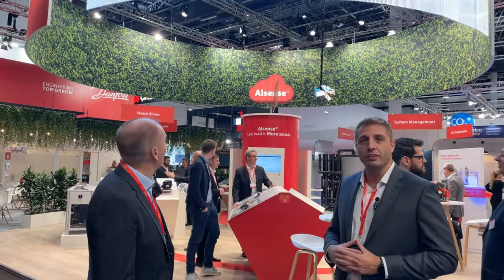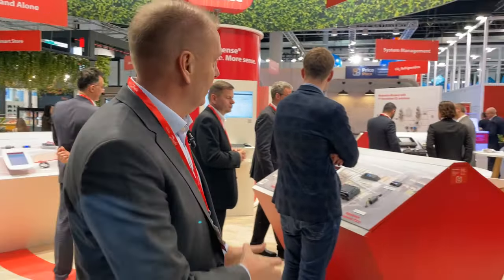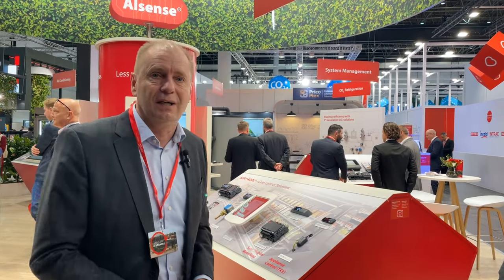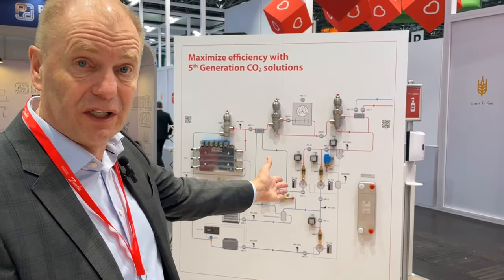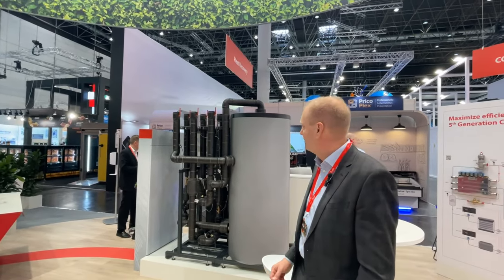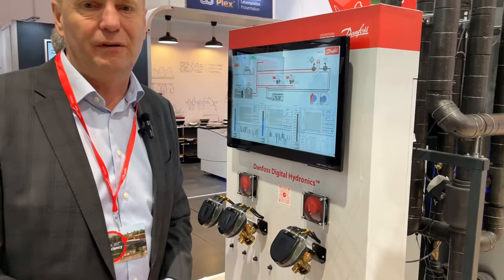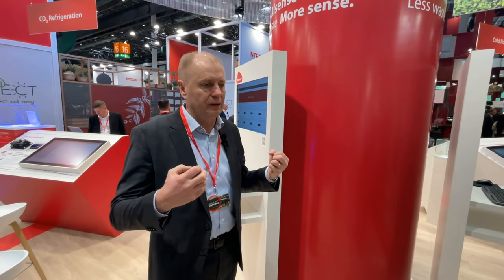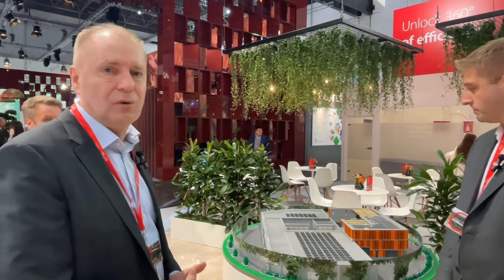EuroShop 2023 booth tour with Danfoss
Press play to check out the EuroShop 2023 Danfoss booth and see how we are helping the food-retail industry tackle energy efficiency.

We are here to talk about something close to our hearts: end-to-end energy efficiency. Today's solutions are revolutionizing how we think about energy usage, and we want to spread the word.

Innovative Danfoss products and solutions are uniting heating and cooling systems to deliver a lower energy bill and less food waste for food-retail customers globally.

We look forward to meeting many of you in person and continuing our conversation about better energy online and on social media.